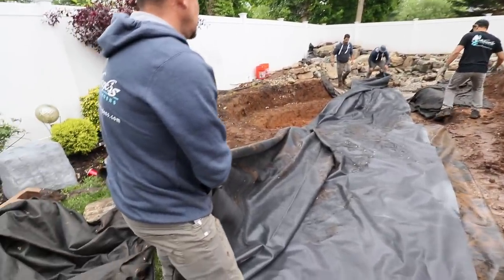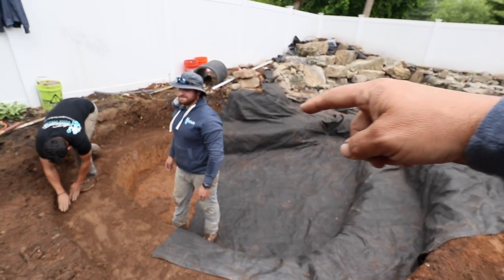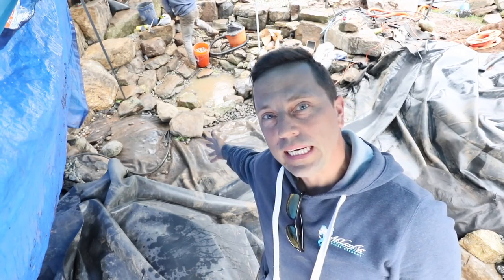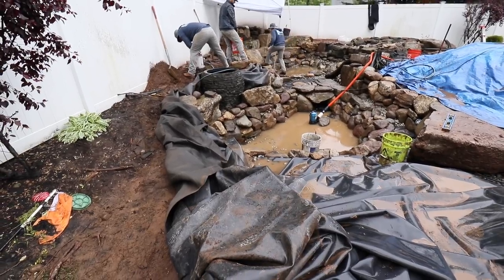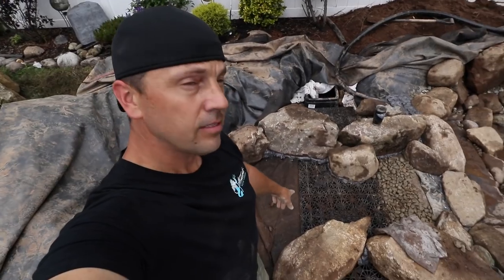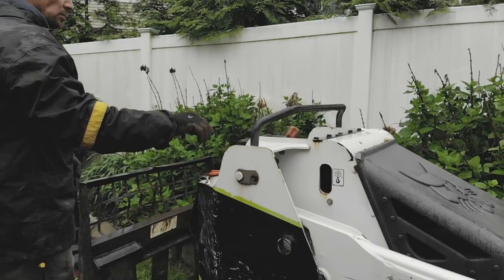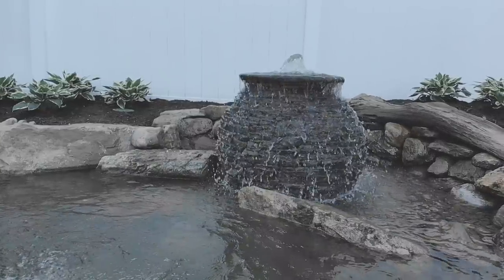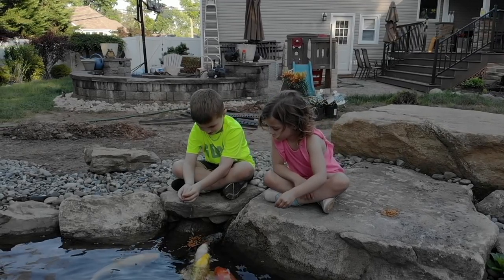CHIPMUNK DAMAGED POND IS FIXED! Seaming a Fish Pond Liner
We're back for Part 2 (and the finale) of the koi pond in Mountainside, NJ that had chipmunks eating the pond liner. We also did an expansion of the pond, where we seamed a new pond liner onto the old liner, added an intake bay skimmer, underwater LED lighting, brand new waterfall and an Aquascape Large Stacked Slate Urn.

This pond turned out amazing and it fits perfectly in this suburban backyard!

Atlantis Water Gardens is located in Denville (Morris County), NJ (New Jersey) and specializes in backyard fish ponds, boulder waterfalls, fountainscapes, decorative water features, natural looking ponds, koi fish ponds and outdoor goldfish ponds for backyard landscapes.

Enjoy by Joakim Karud @joakimkarud

Looking To The Sky by Joakim Karud @joakimkarud

Feel Like by Liam.M @liammmusic